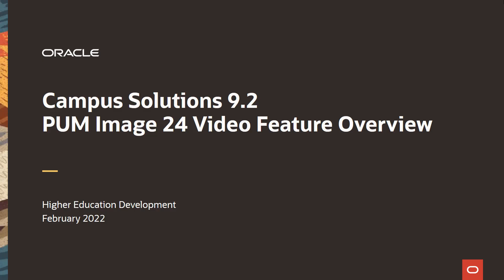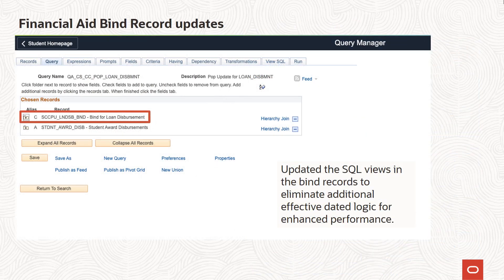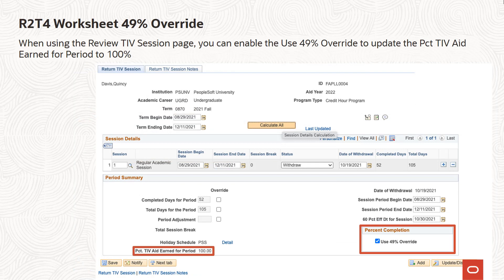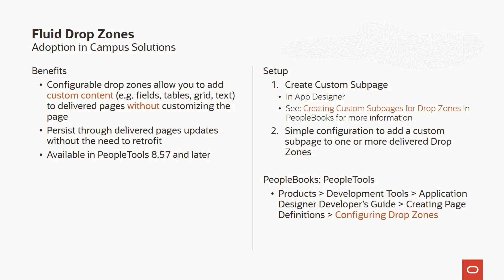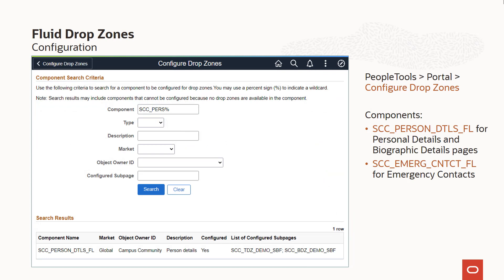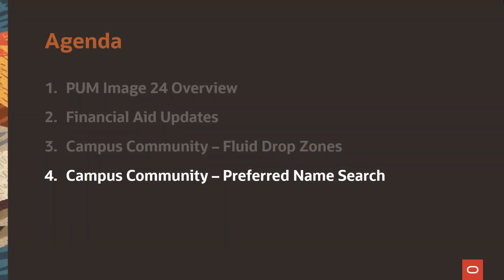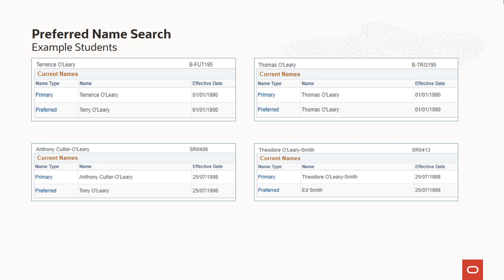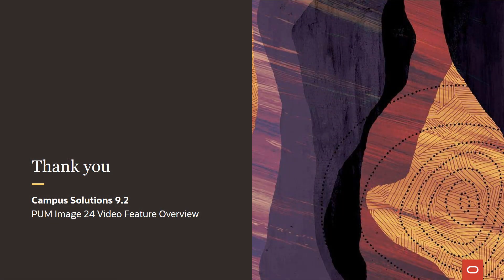Campus Solutions 9.2 PUM Image 24 Feature Highlights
Campus Solutions continues to innovate and deliver transformative user experiences and innovative feature functionality that provide greater efficiency to your students, applicants and administrators. This video provides an overview of features delivered in PUM Image 24 including:
     PUM Image 24 Overview

     Financial Aid Updates
     Campus Community – Fluid Drop Zones

     Campus Community – Preferred Name Search